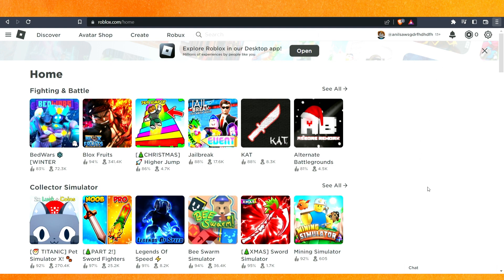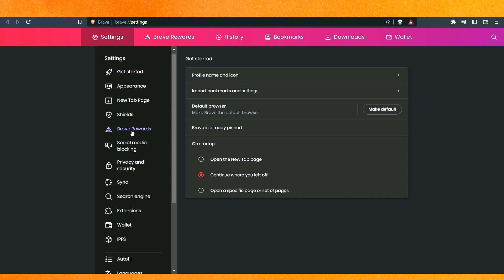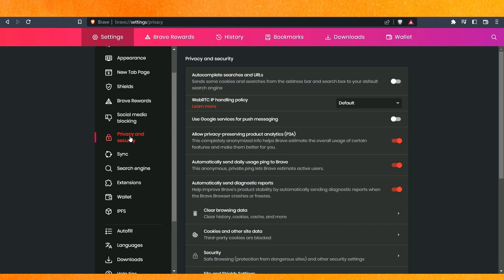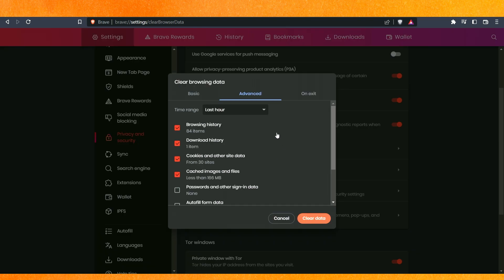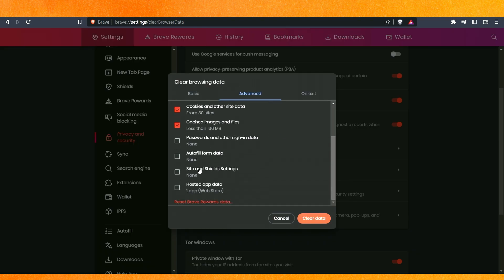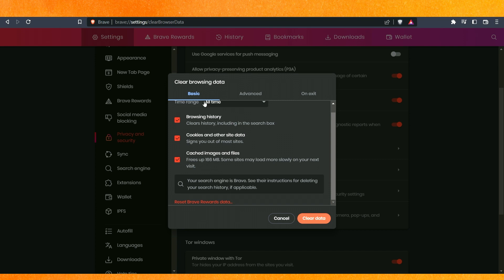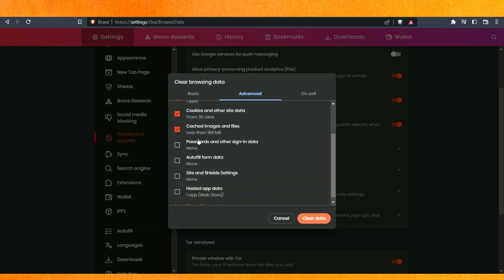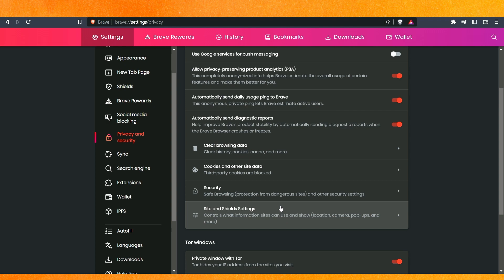✅ How To Fix Roblox Error Code 279 🔴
About this product:

Roblox (/ˈroʊblɒks/) is an online game platform and game creation system developed by Roblox Corporation that allows users to program games and play games created by other users. Created by David Baszucki and Erik Cassel in 2004 and released in 2006, the platform hosts user-created games of multiple genres coded in the programming language Lua. For most of Roblox's history, it was relatively small, both as a platform and as a company. Roblox began to grow rapidly in the second half of the 2010s, and this growth has been accelerated by the COVID-19 pandemic